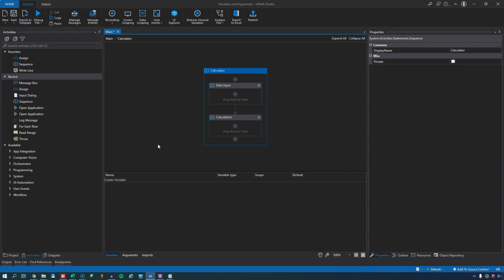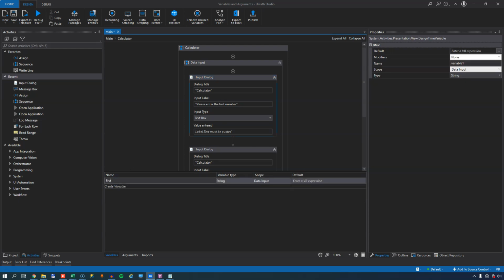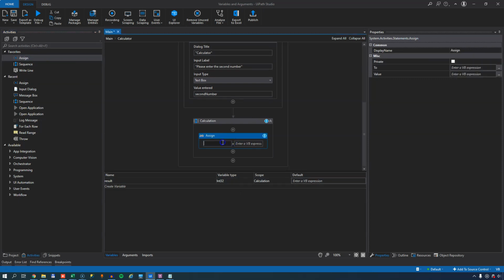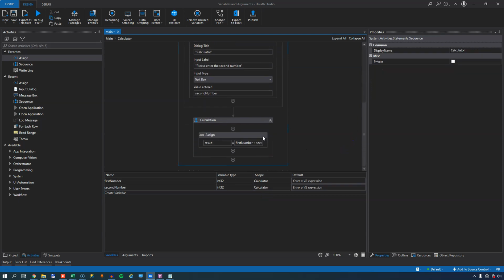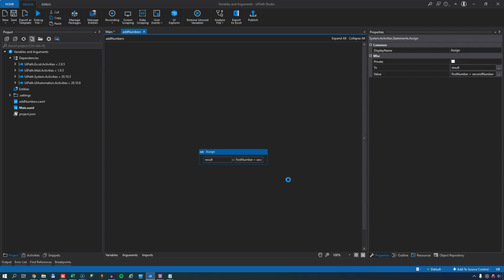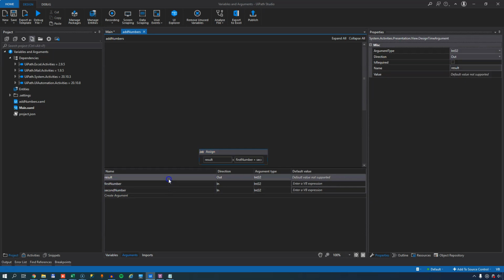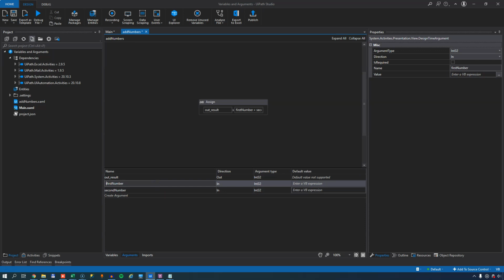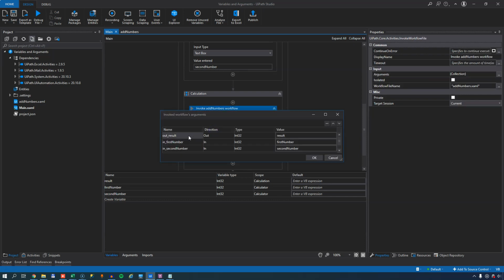How to use Variables and Arguments in UiPath - Beginners Tutorial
A short introduction tutorial where we'll look at variables, their scopes, and also at how to pass arguments from one process to another.

Timecodes:
0:00 Introduction
0:44 Our demo automation
1:24 The need for variables
1:47 Creating a variable
2:13 Creating another variable (in a different way)
2:35 Data Type selection
2:57 Scopes
3:57 Increasing variable scope
5:03 Extracting an activity to its own process
5:55 Arguments
6:25 Using the Invoke Workflow activity
7:12 Argument direction
8:19 Argument naming conventions